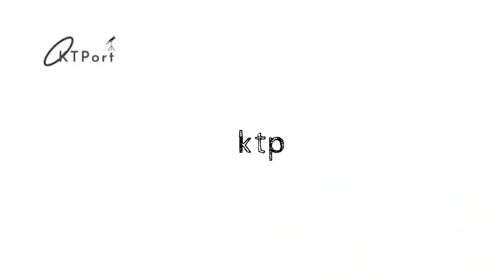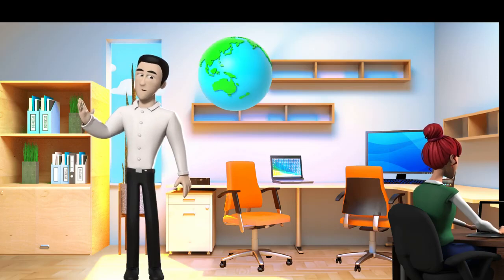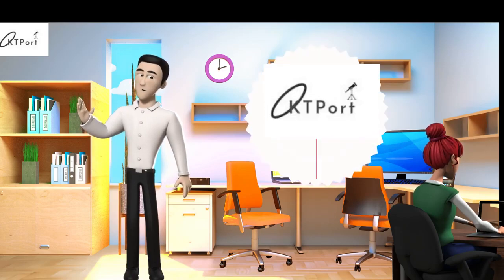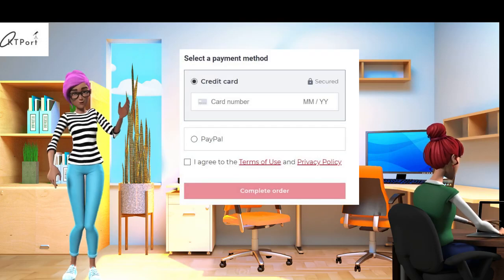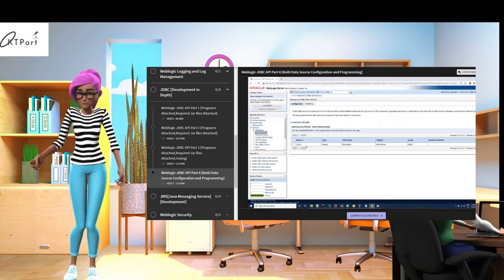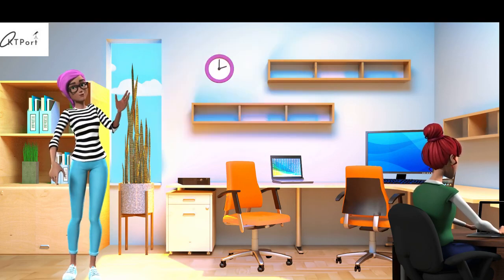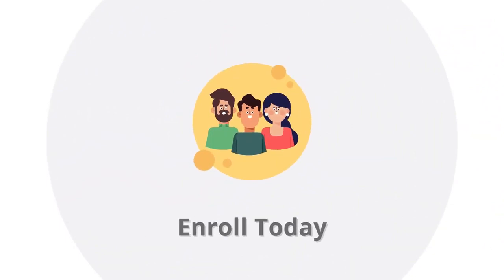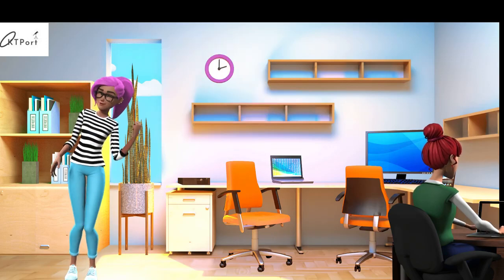Weblogic 12C/14C Development and Administration Self Paced Training 2022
✅Our training program is cost effective[for offer check with us]

✅Understanding Weblogic from scratch and in depth in layman approach

✅Weblogic 1z0-133 certifications topics included

✅Flexible timings

✅Whatsapp group support

✅Premium Study materials

to get free knowledge on Weblogic